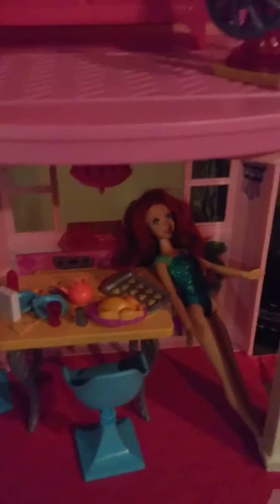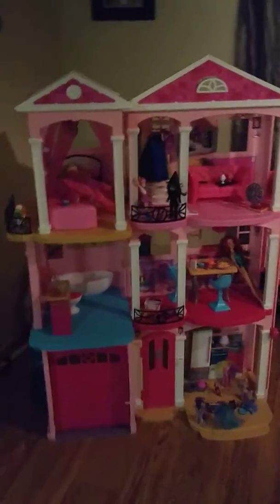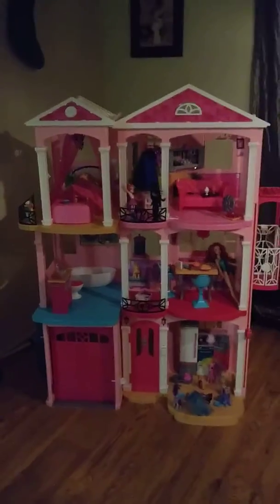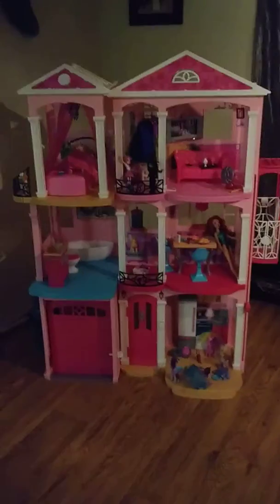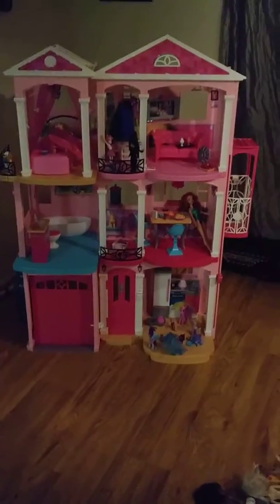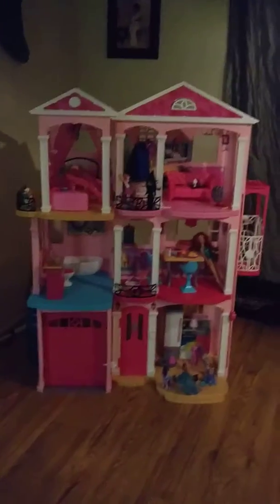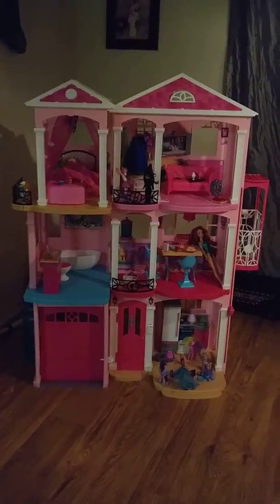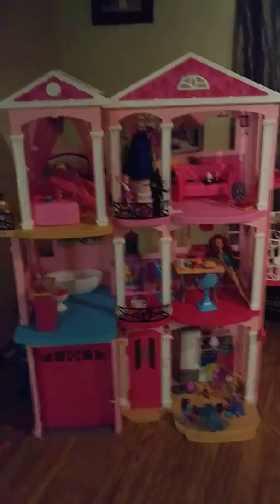Barbie dream house unboxing Part 2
Finished unboxing Journey's Barbie dream house and we knew it would be a hit in this household as well as others ..You guys have to go buy this its huge and comes with accessories (dolls not included) Your kids will enjoy hours upon hours of fun !!

***Reviews every week ***

Journeyandmajor_worldoftoys